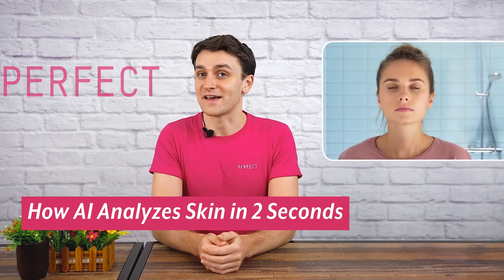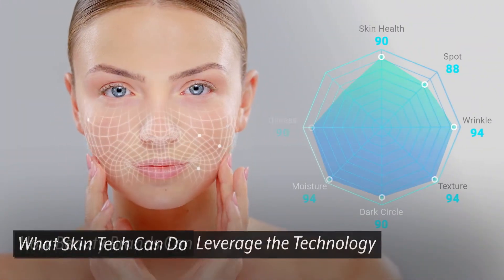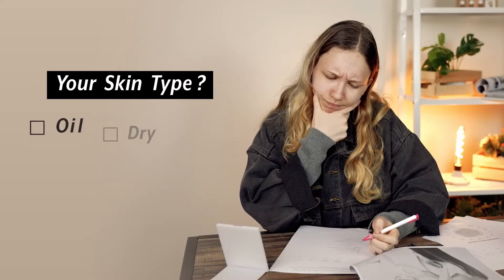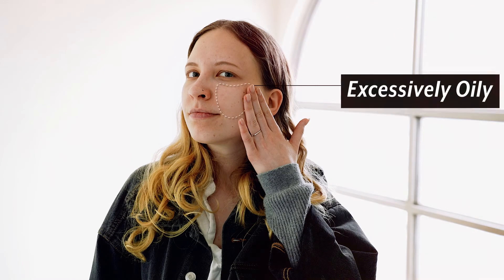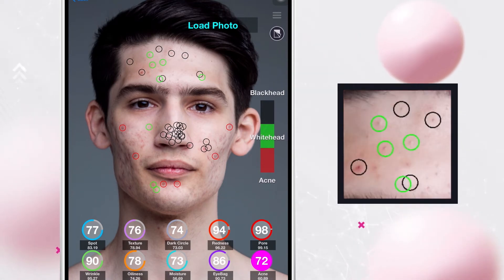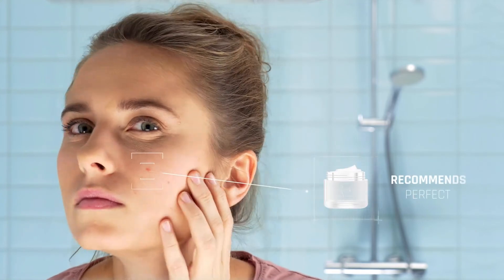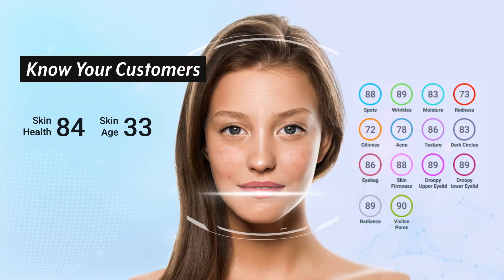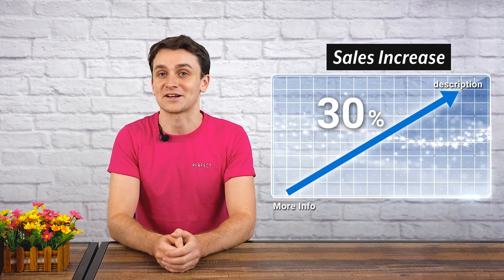Latest Skincare Technology! Discover How AI Skin Analysis Analyzes Your Skin Condition in 2 Seconds!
Skincare lovers can now instantly check their personal skin condition across 14 unique metrics! Check out the capability of the latest skincare technology and learn how the incredible AI skincare analysis works!

00:00 Opening
00:29 AI Skin Diagnostic Technology
00:45 Current Pain Points
01:53 How AI Can Help
02:26 Details
04:00 Omnichannel Deployments

Everything you need to know about beauty tech and how to unlock powerful ROI secrets